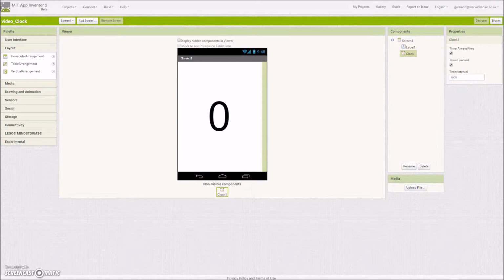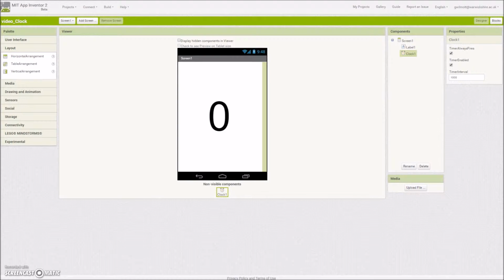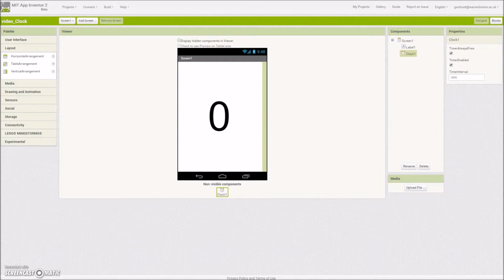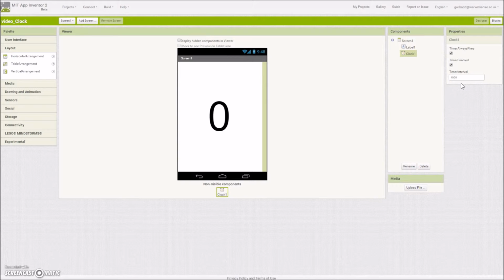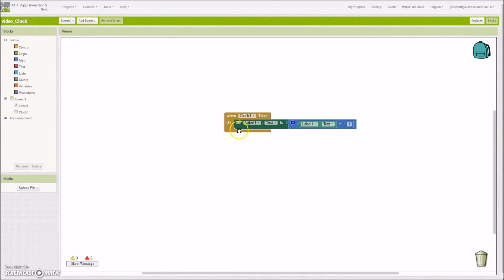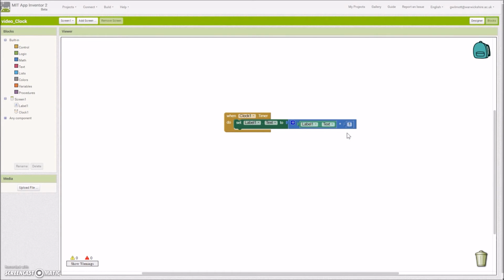MIT AppInventor Clock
Brief video tutorial on using Clock within MIT AppInventor